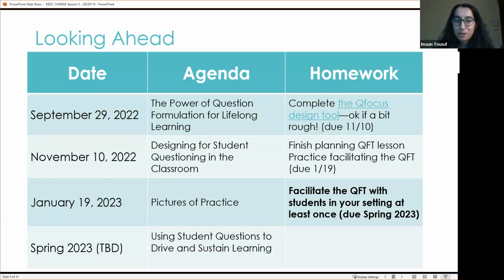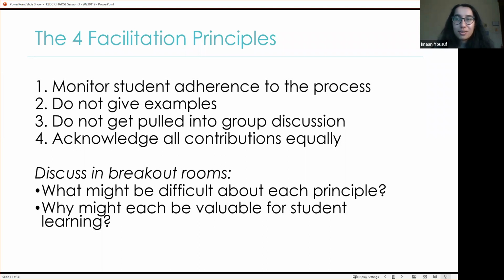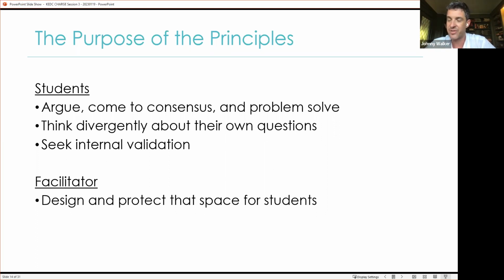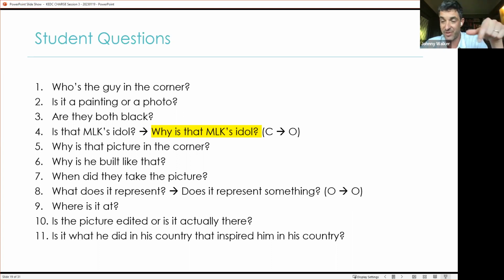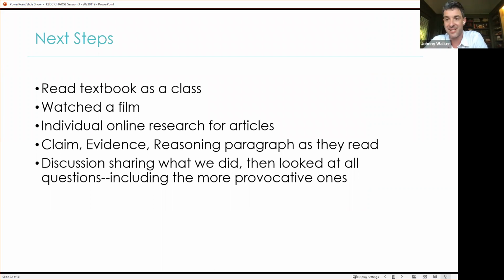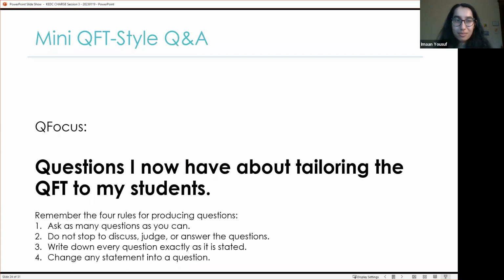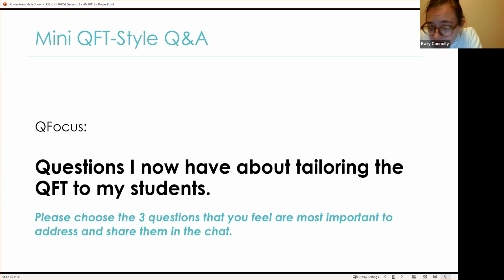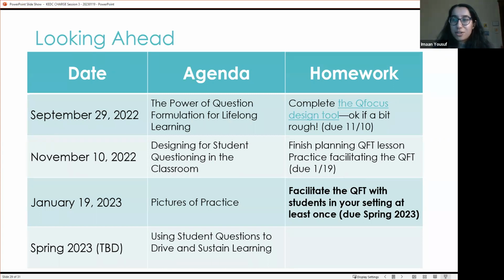Right Question Institute